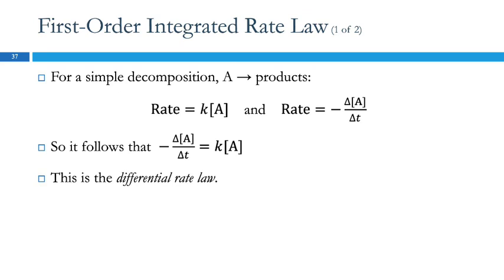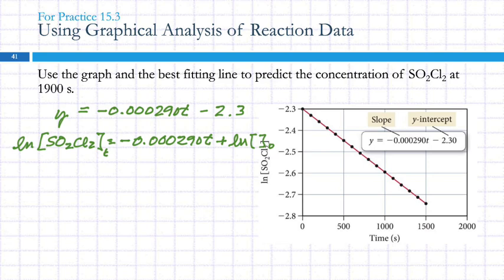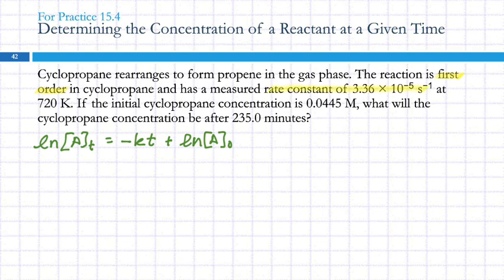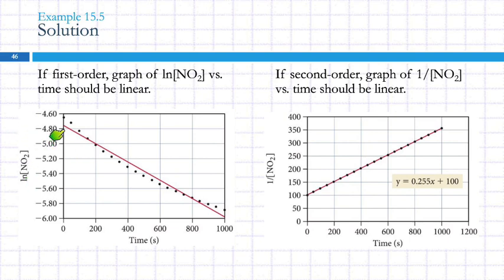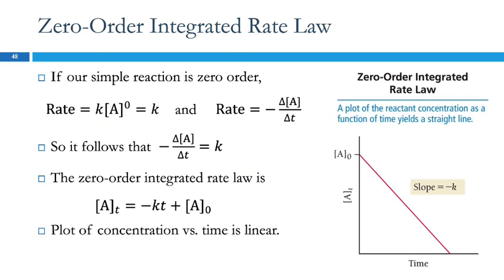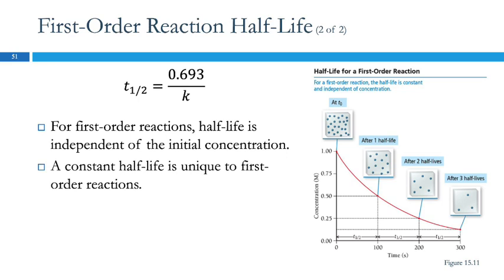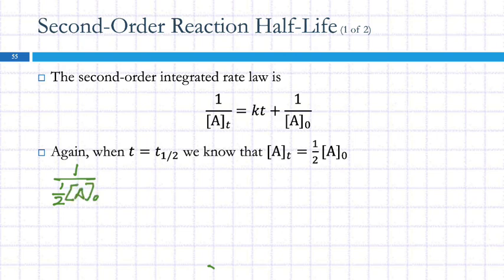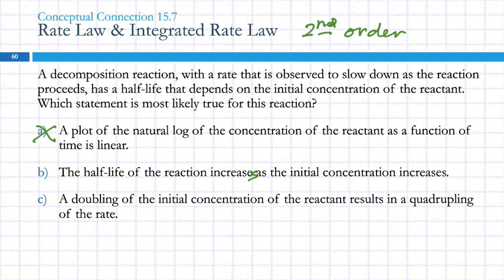15.4 The Integrated Rate Law: The Dependance of Concentration on Time